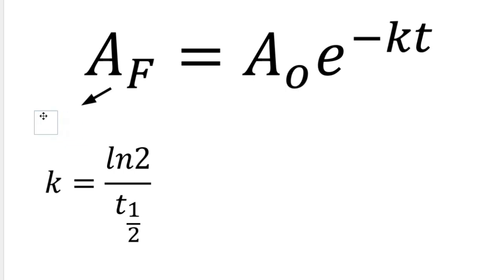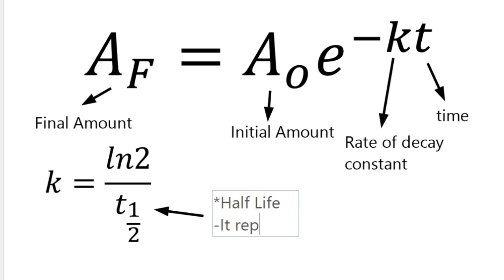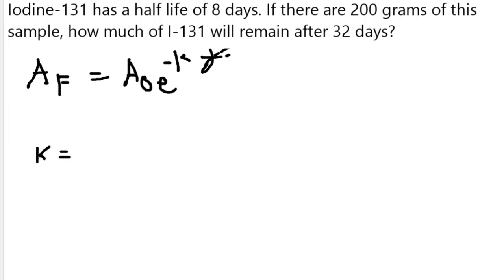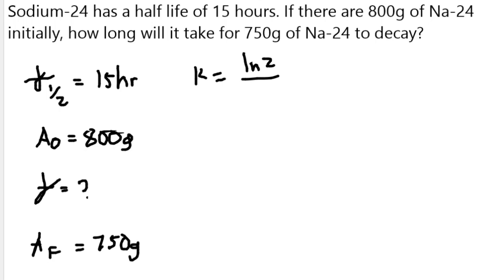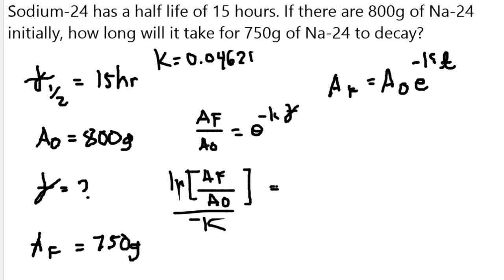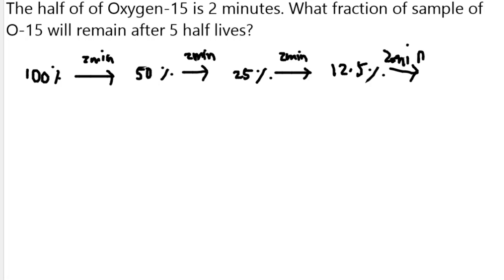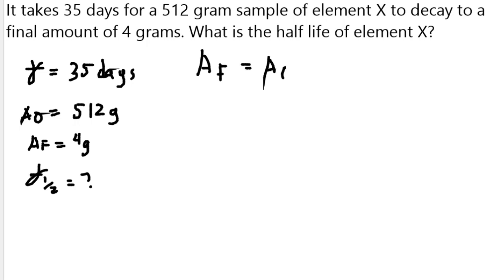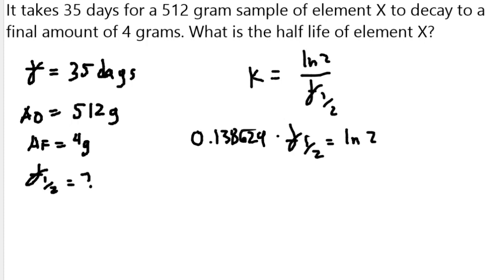Nuclear Radioactive Decay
Today we are going to be solving some practice problems in radioactive decay. We will calculate a substance half life, its final amount and the rate of radioactive decay.

If you are taking my nuclear chemistry course kindly check out my youtube channel and playlist i also have different courses in different branches of science.